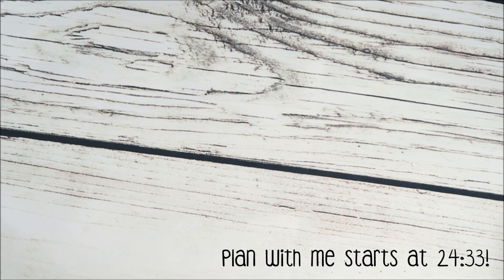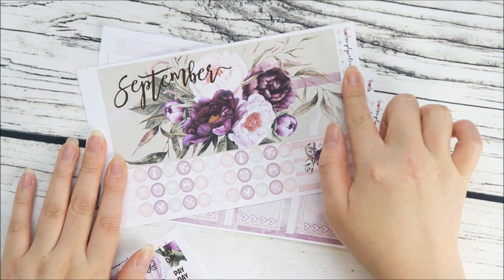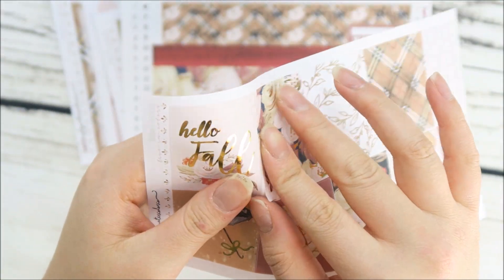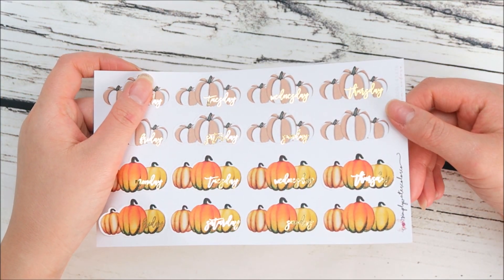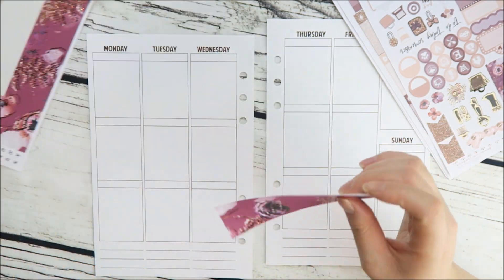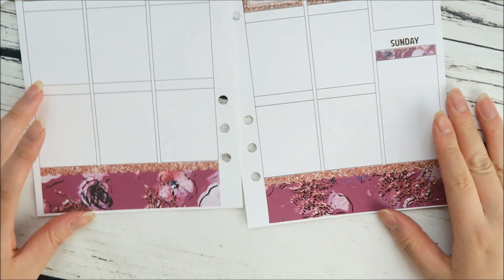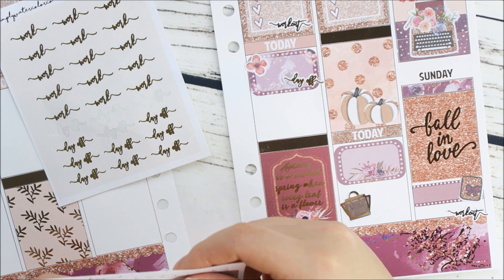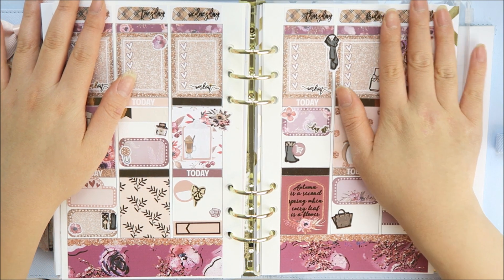HUGE New Foil Release 7/7 + 7/14 (PWM in my GLAM PLANNER inserts!)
Hey planner friends! Hope you enjoy allll the new foil releases!! :)

Other Shops Mentioned:
Glam Planner

*Other:

***About SimplyWatercolorCo!
Hey lovelies! My name is Jennifer Leighton and I'm the owner and operator of SimplyWatercolorCo. I started this business in 2015 because I was obsessed with planning and stickers! I've always been a creator and wanted to make people happy with my products. I can't believe how much my small business has grown! Thank you so much for the amazing support!

***About Me!
I'm from Southern California but currently reside in Las Vegas. I attended UNLV for 4 years for hospitality management. I own a toy maltese named Yeppie, which means pretty in Korean. I've always had a strong entrepreneurial spirit and love working for myself! My motto is "Work hard, play hard" :) Currently, I work full time on stickers and am loving what life has to offer!